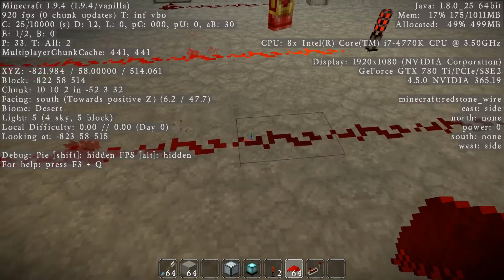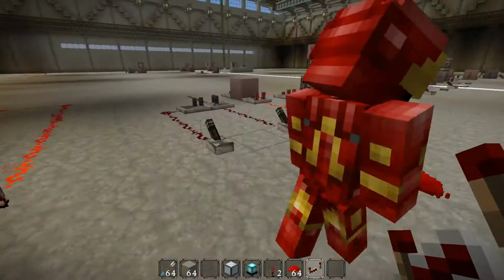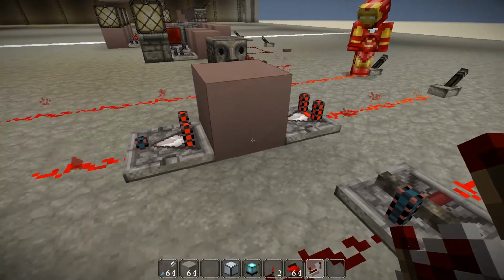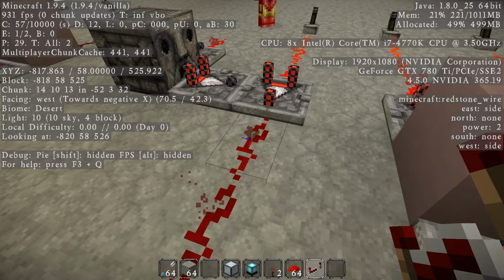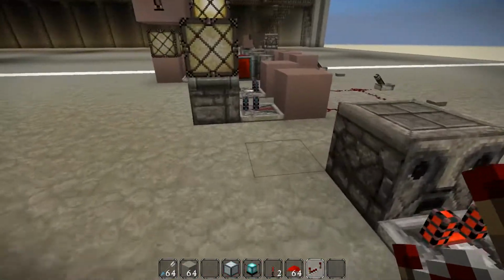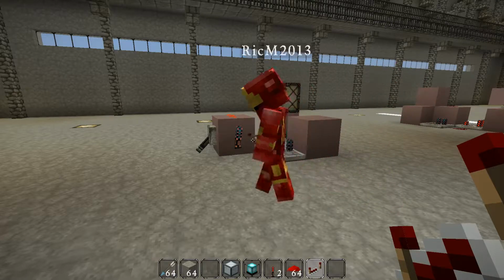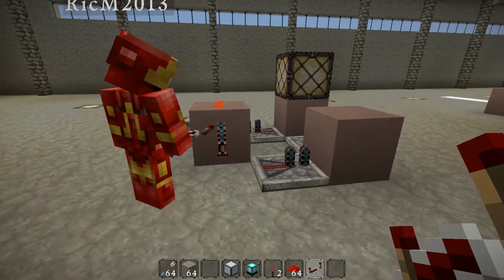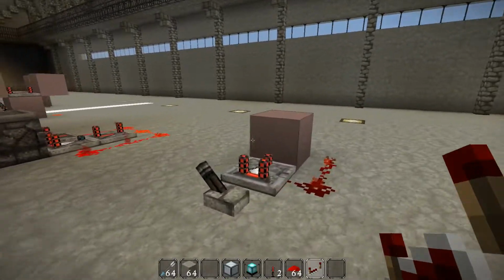Simply Redstone Small Machines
A Minecraft Redstone series where we explore the inner working of Redstone.

Come join Ric and myself for Minecraft Redstone tutorial series.

Category
Gaming